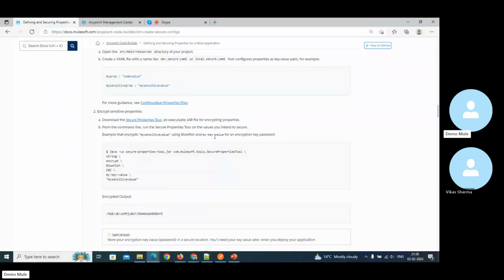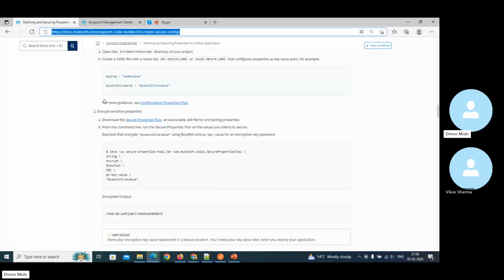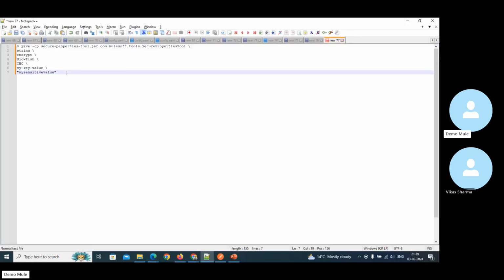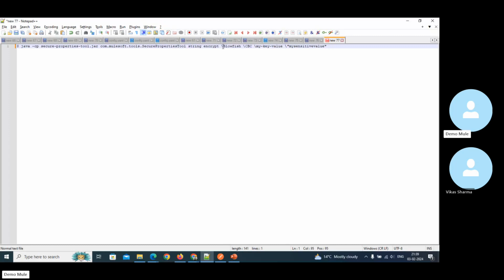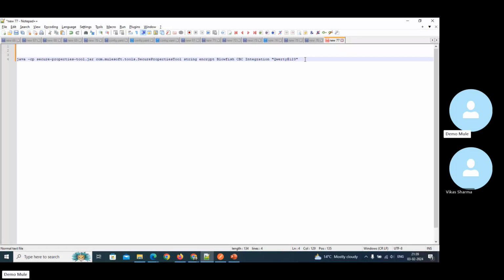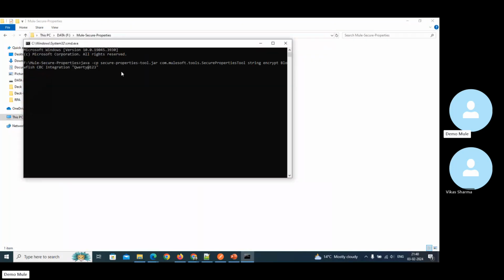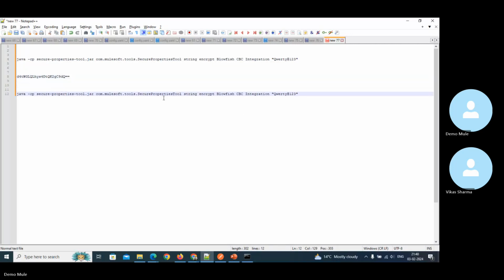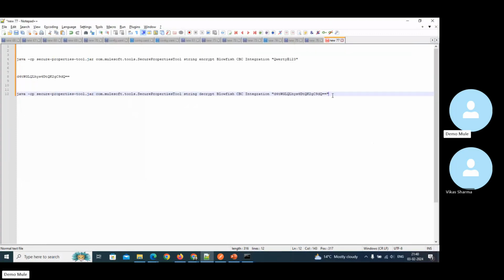How To Secure Sensitive Properties in MuleSoft Code Builder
In this tutorial, you will learn about encrypting or decrypting sensitive properties in Anypoint Code Builder